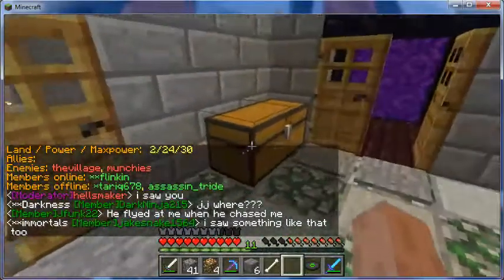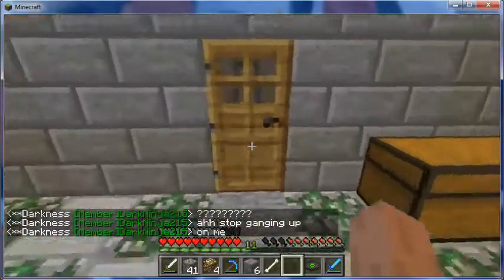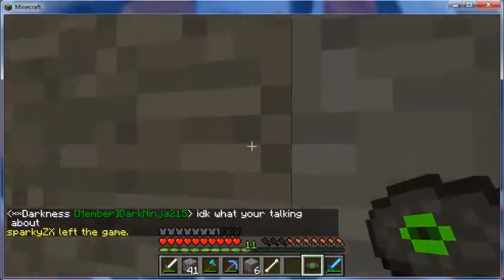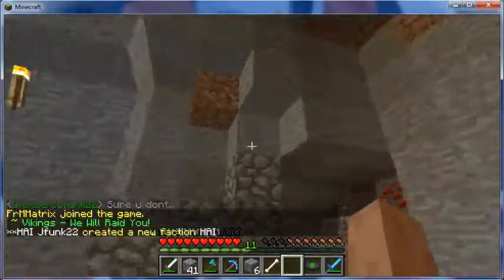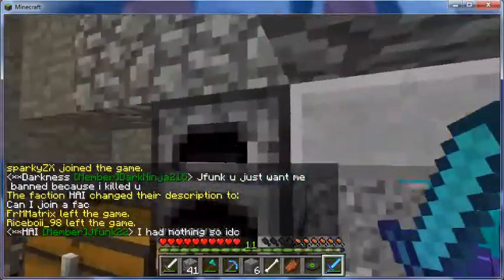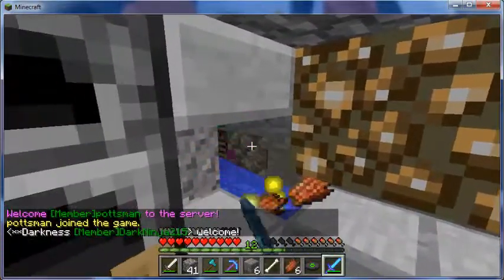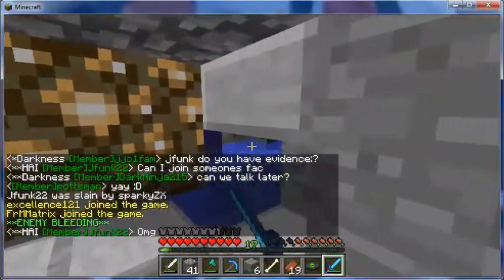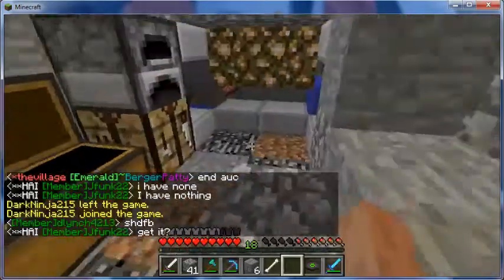Server Intro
Hello guys! this is brendan and i am going to be playing on a pvp-factions server with a couple of my friends so stay tooned for more!